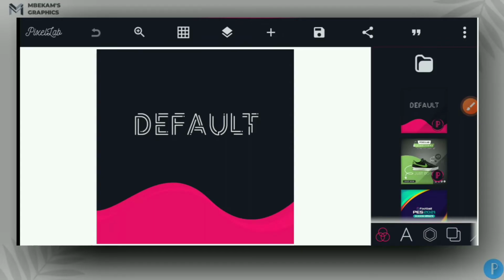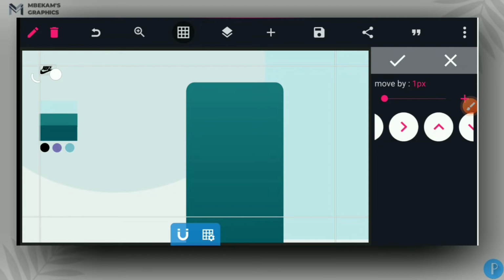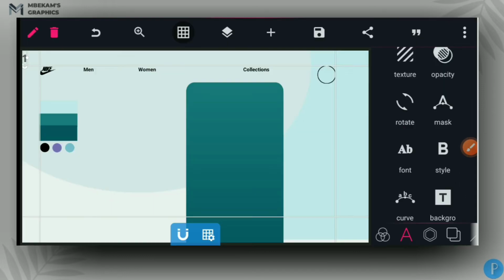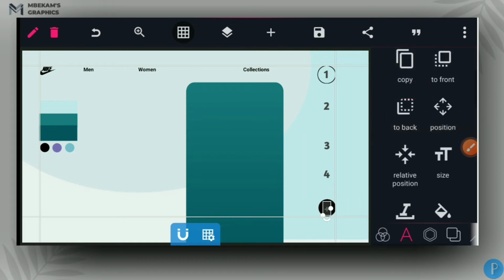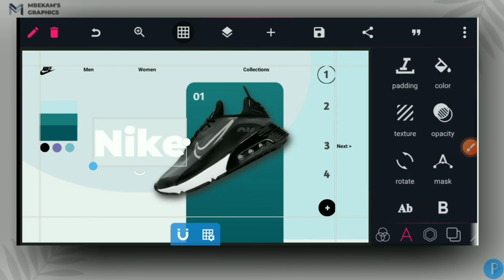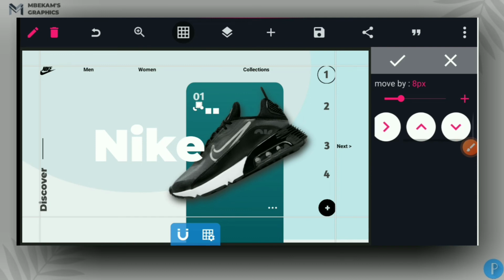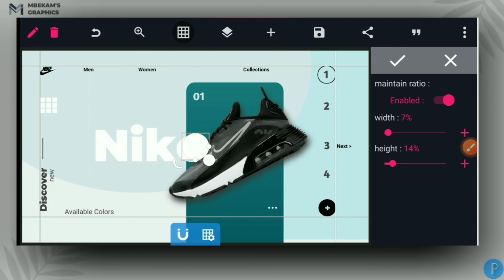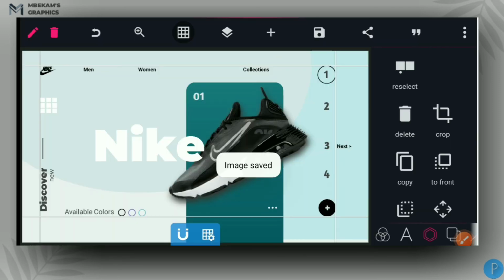UI DESIGN | LANDING PAGE DESIGN ON PIXELLAB | PIXLLAB TUTORIAL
In this video you will learn how to create a simple UI design with PixelLab.
Hope you master the app and practice graphics with your smartphone.